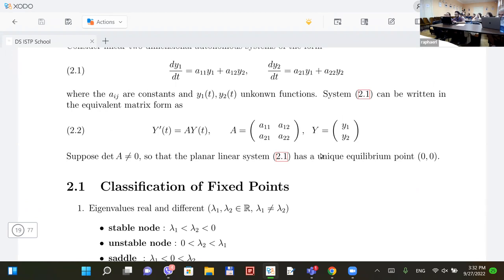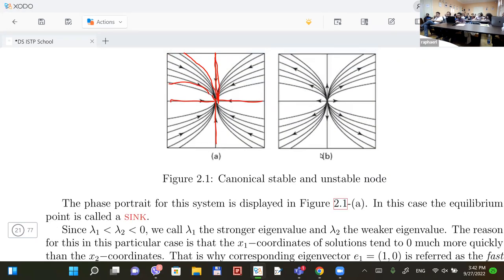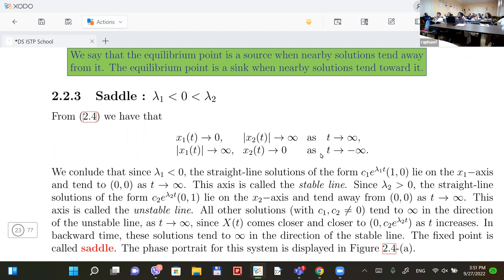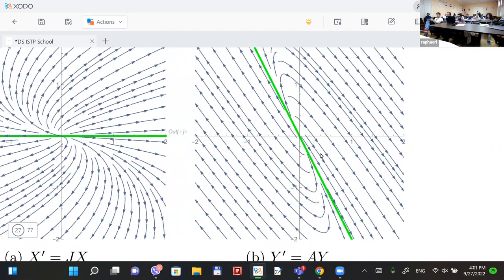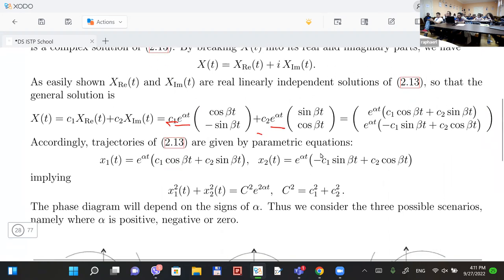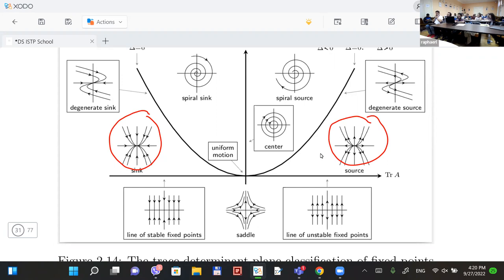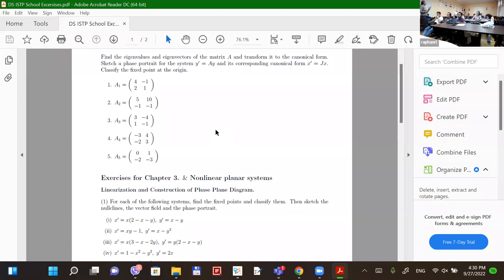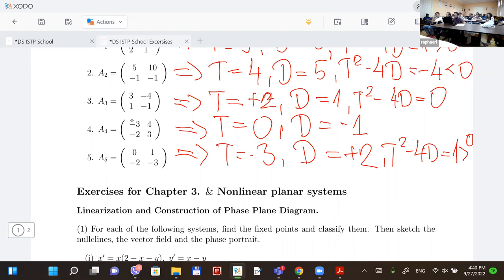Dynamical Systems - Linear dynamical systems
Speaker: Jelena MANOJLOVIĆ (University of Niš, Serbia)